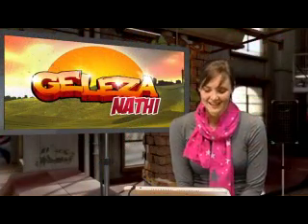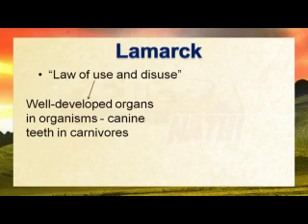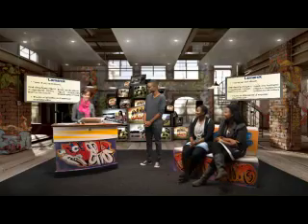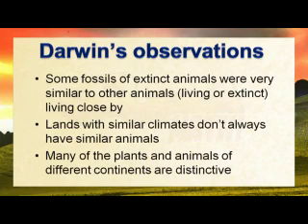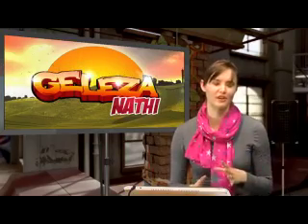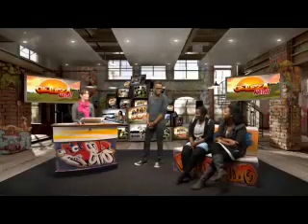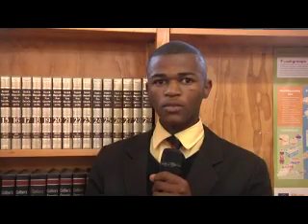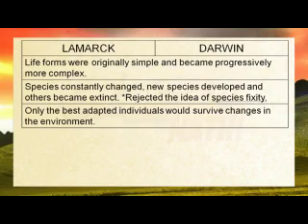Life Science 022: Darwin and Lamacks Theories